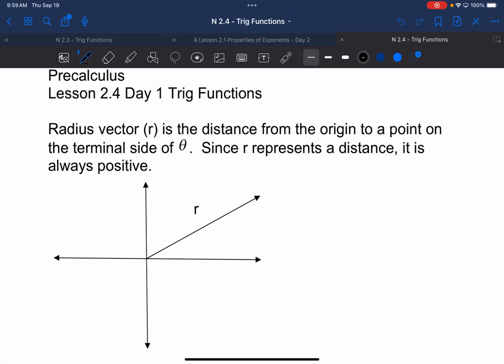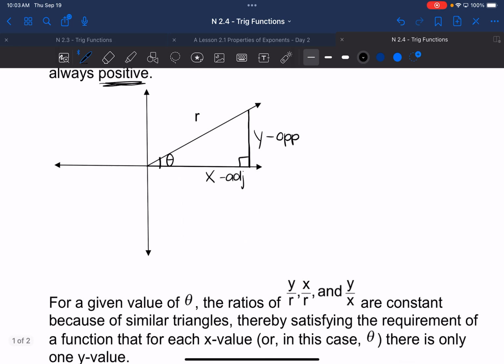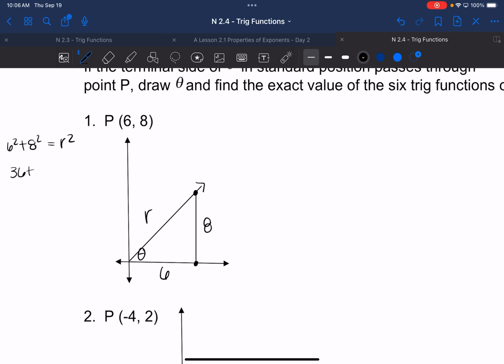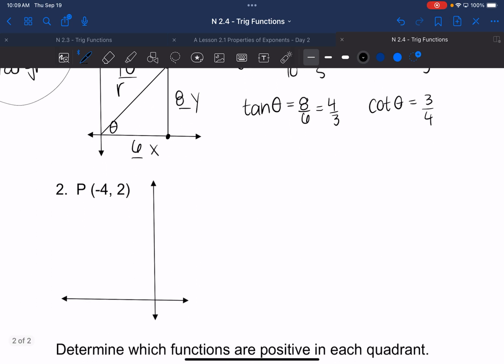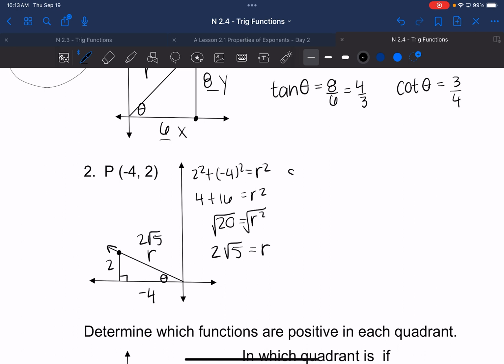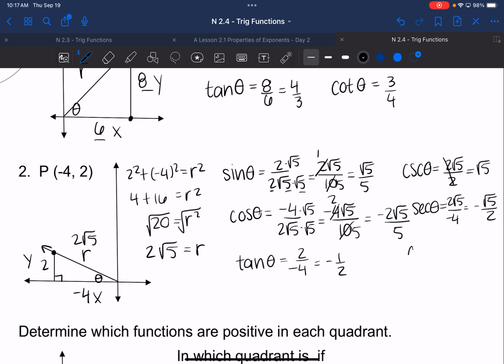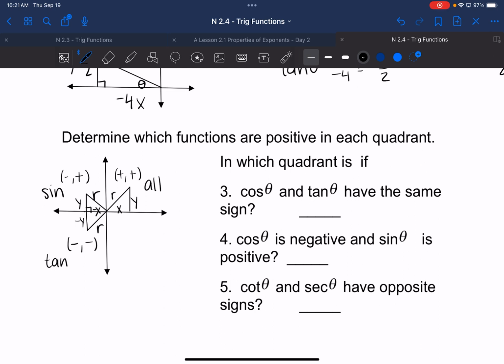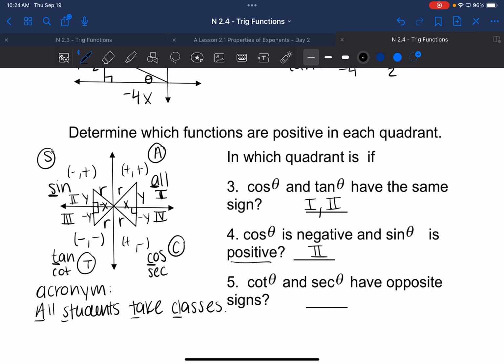Lesson 2.4 day 1 Trig Functions